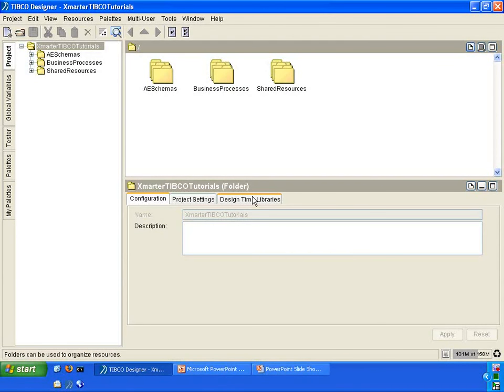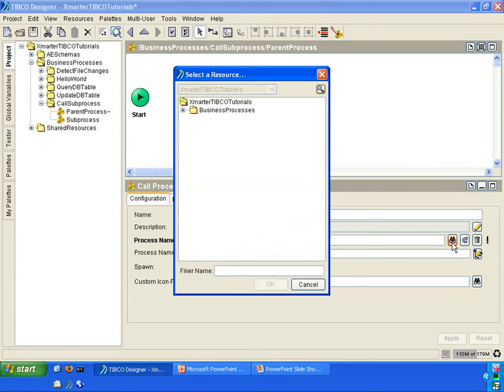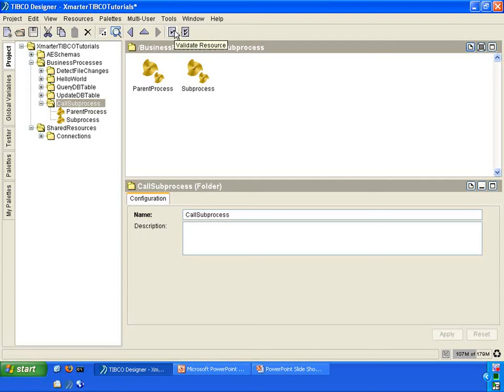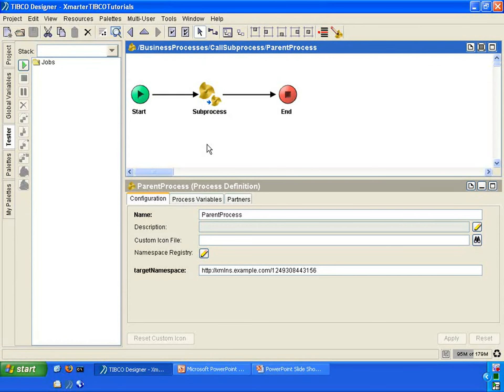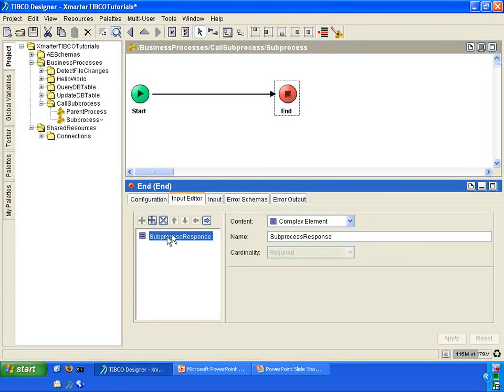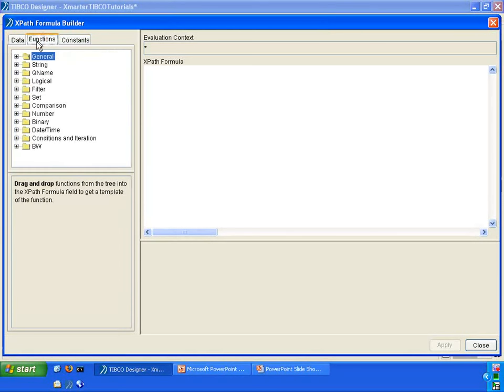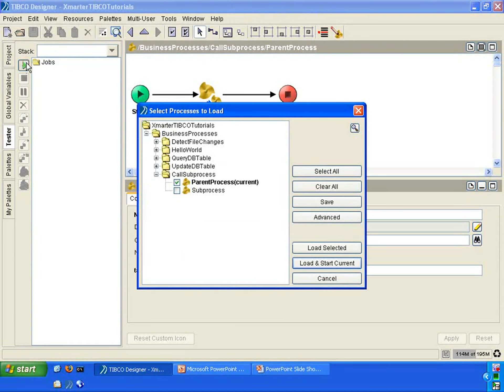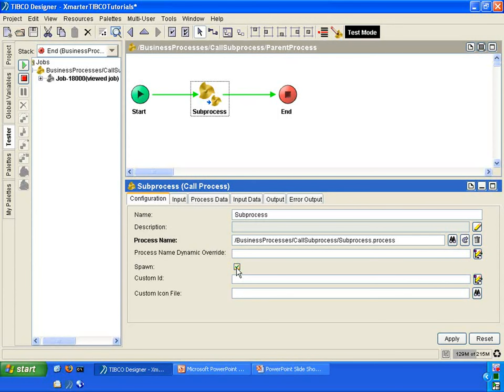TIBCO Designer Tutorial - Call a Subprocess.avi